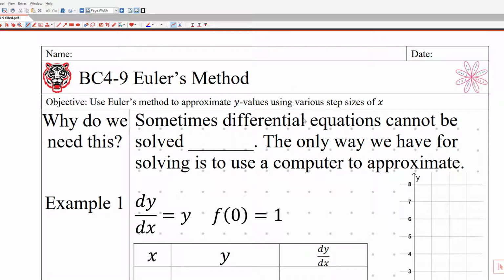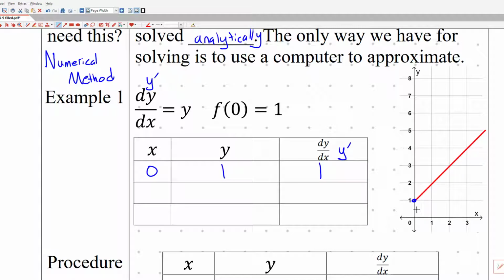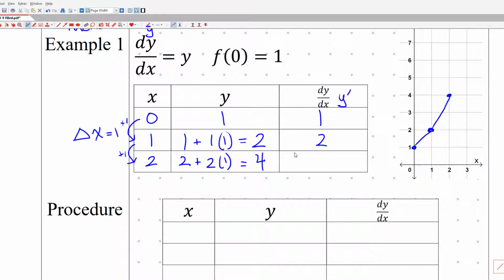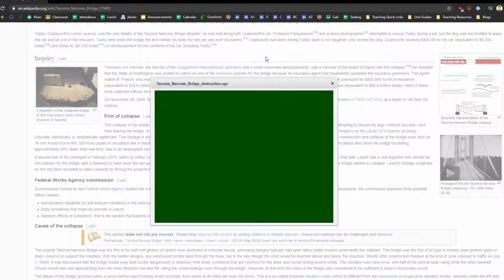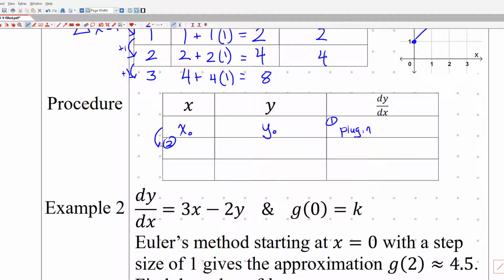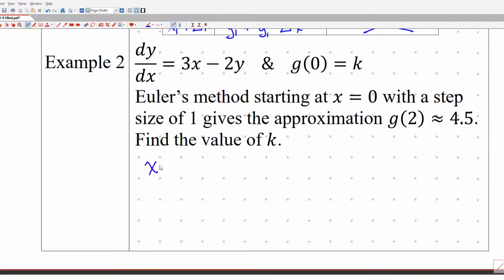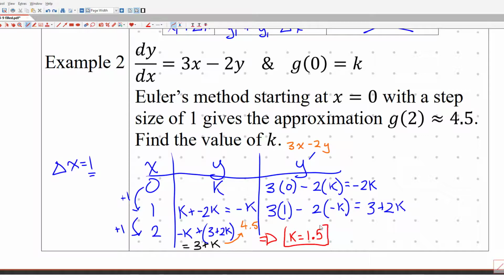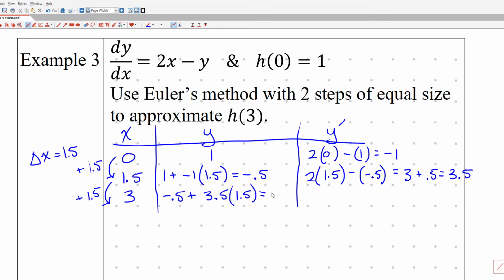AP Calculus BC notes 4-9 Euler’s Method